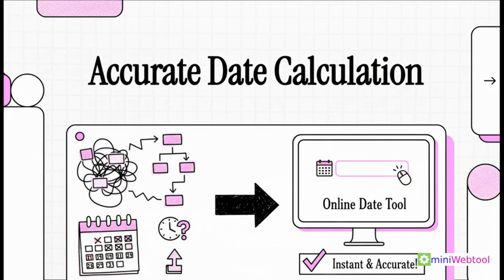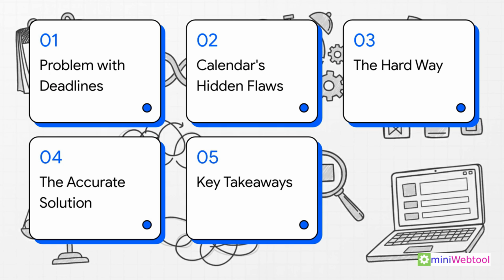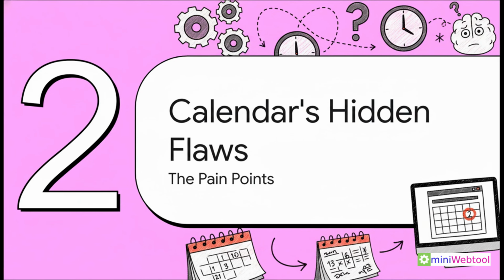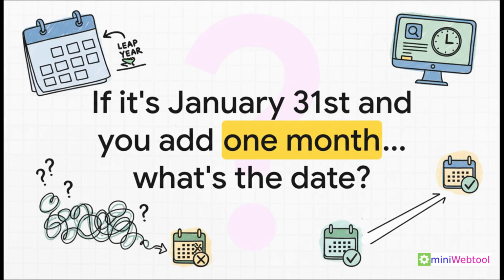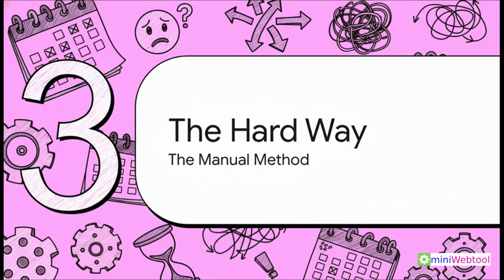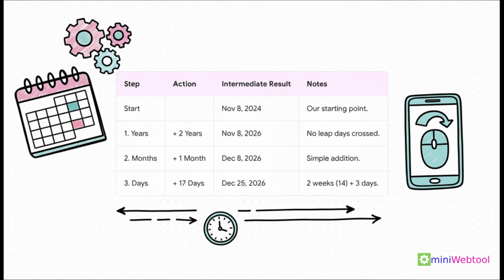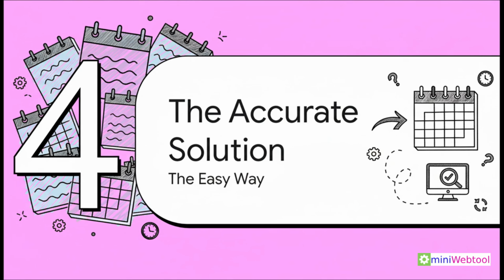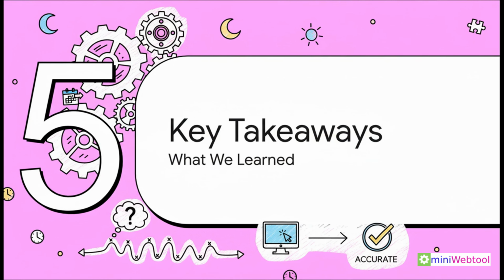You're Calculating Dates WRONG (And It's Costing You)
Is that big project really due in 'three months' or is it 90 days? You might think they're the same, but that small difference could void a legal contract or derail your entire plan. Our calendar is a minefield of hidden rules, but this video will teach you how to navigate it perfectly.

We'll uncover the surprisingly complex flaws in our calendar system, from inconsistent month lengths to the real leap year rule they never taught you in school. Learn the technically correct (and slightly painful) way to calculate dates by hand, and then discover the instant, error-free tool that makes it all simple. Stop guessing and start planning with 100% accuracy.

TIMESTAMPS:
00:00:00 - The Hidden Dangers of Simple Date Math
00:01:25 - The High Stakes: Legal & Professional Consequences
00:02:00 - Why Is This So Hard? The Calendar's Flaws
00:02:28 - Calendar Trap #1: Uneven Month Lengths
00:03:35 - Calendar Trap #2: The REAL Leap Year Rule
00:04:04 - How to Calculate Dates Correctly by Hand
00:04:17 - The Crucial Order of Operations
00:04:44 - Manual Calculation: Step-by-Step Example
00:05:45 - Why Subtracting Dates is Even Harder
00:06:08 - The Easiest, Most Accurate Solution
00:06:35 - How to Use the Mini Web Tool Date Calculator
00:07:13 - Key Takeaways & Final Recap
00:07:51 - The Smartest Way to Plan Critical Deadlines